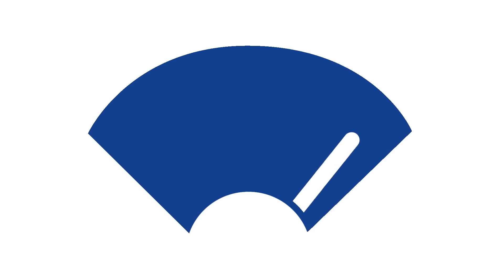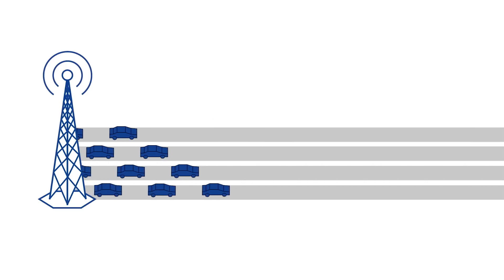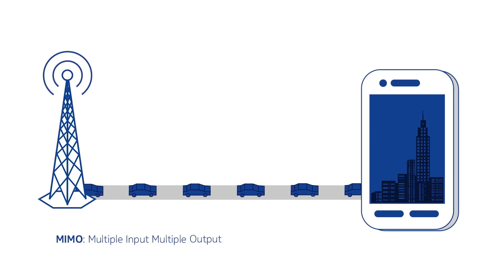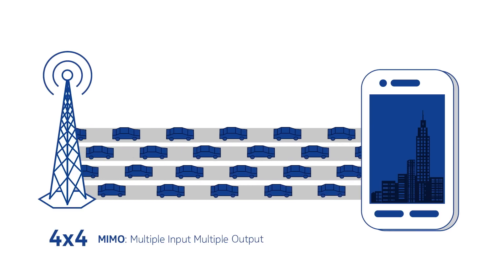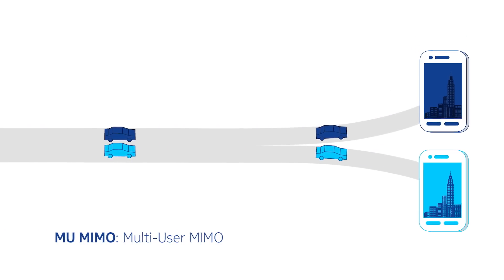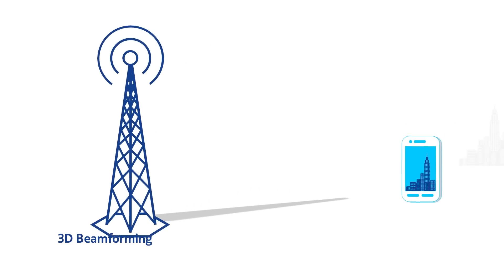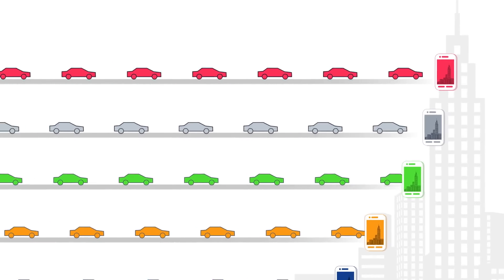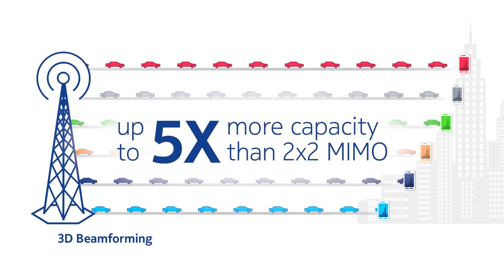Increase your network’s capacity with Massive MIMO and 3D Beamforming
Have you ever wondered what Massive MIMO actually stands for and what it does? What about 3D Beamforming?  In this video we explain in a simple way how Massive MIMO and Beamforming deliver high throughput and increase network capacity.

For a deeper dive, make sure to visit our portfolio